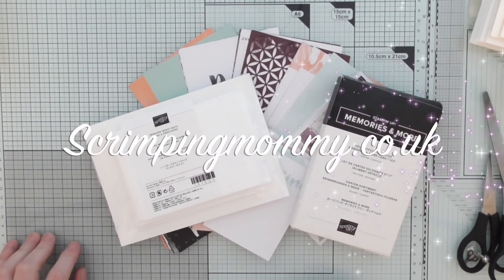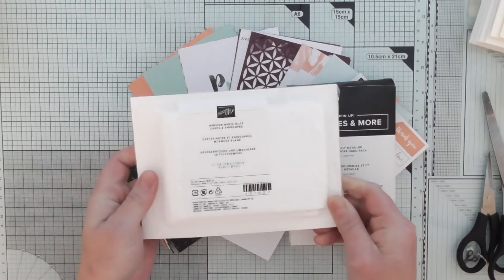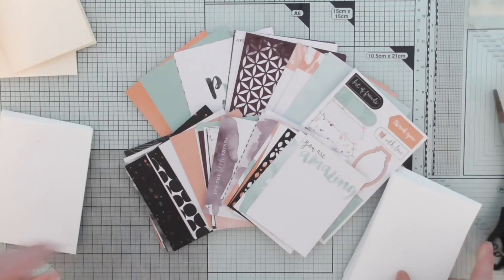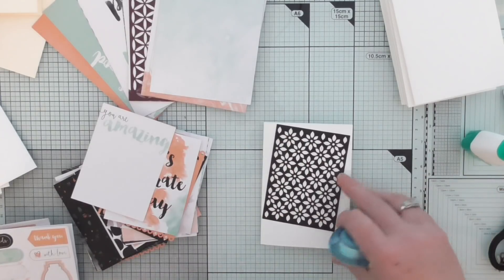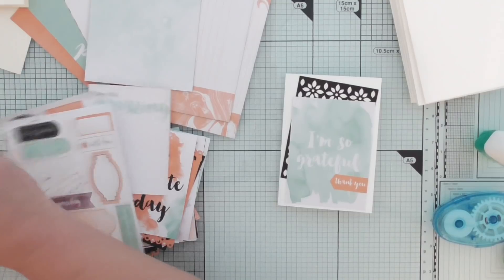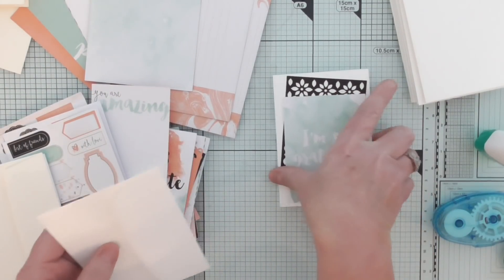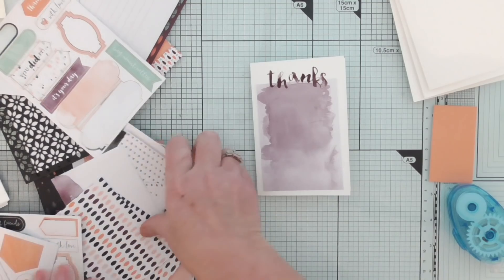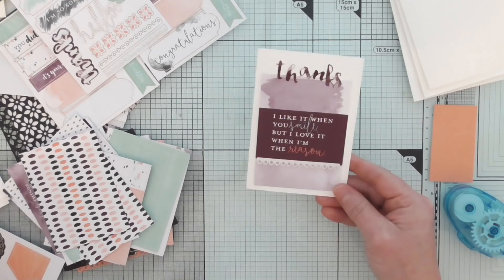Ten card challenge